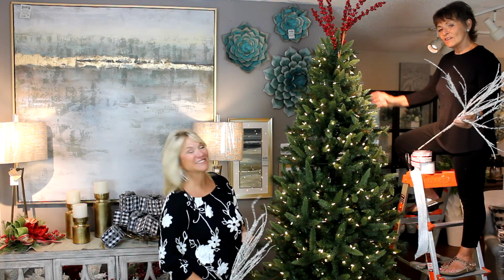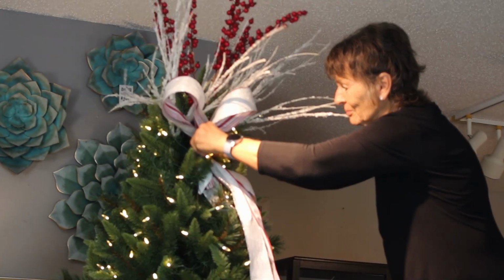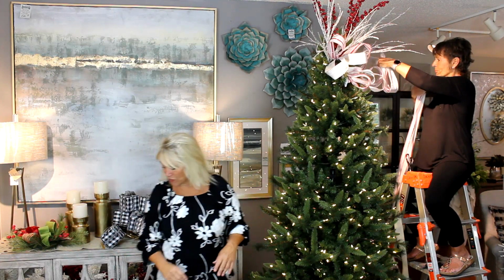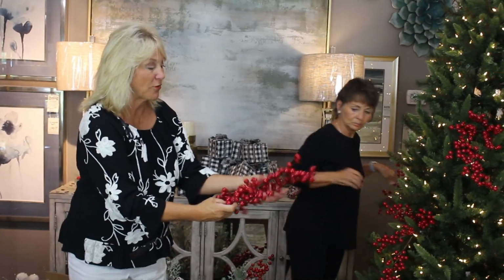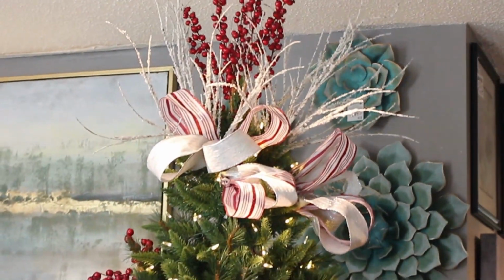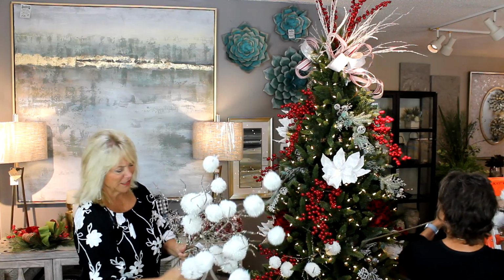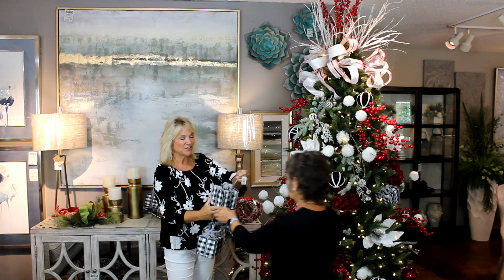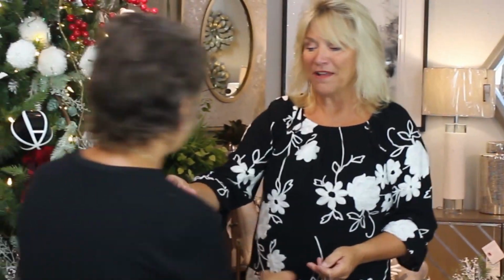Christmas 2025 | DIY Christmas Tree Packages | Christmas Tree Decorating Ideas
Decorating Services
We provide everything you need to decorate your home in style. Love the holidays but don’t enjoy the decorating? We can help. Our interior designers have an eye for detail that brings the best out of your decorations. We can add just the right touches to highlight your home and its unique features. You and your guests will love the breathtaking beauty!

We offer Christmas decorating services for the following areas.
Anderson, OH
Aurora, IN
Batesville, IN
Blue Ash, OH
Bright, IN
Brookville, IN
Clermont County, OH
Cold Springs, KY
Colerain Township, OH
Edgewood, KY
Florence, KY
Fort Mitchel, KY
Fort Thomas, KY
Greendale, IN
Greensburg, IN
Harrison, OH
Hebron, KY
Hidden Valley, IN
Indian Hill, OH
Kenwood, OH
Kings Mill, OH
Lawrenceburg, IN
Liberty Township, OH
Loveland, OH
Madiera, OH
Maineville, OH
Mason, OH
Miami Heights, OH
West Chester, OH

Tree Packages
At Sacksteder’s, we understand that the holiday season is a time for joy, not stress. That’s why we’re delighted to offer our Christmas Tree Packages, designed to make your Christmas tree decorating experience hassle-free and utterly magical. With a selection of carefully curated holiday themes, each package is a celebration of quality, tradition, and the true spirit of Christmas.

Deck the Halls in Style
Unleash your creativity and give your home the festive makeover it deserves. Starting in November of every year our store boasts a delightful range of decorations, from classic and traditional to contemporary and trendy. Let your imagination run wild as you explore our wide array of wreaths, garlands, lights, and ornaments, designed to transform your living space into a winter wonderland.

Sacksteder's Interiors
9797 Montgomery Road
Cincinnati,Ohio 45242